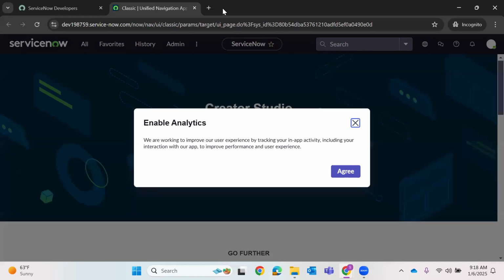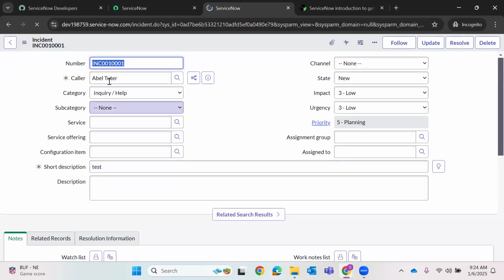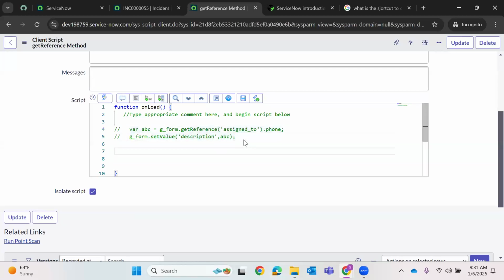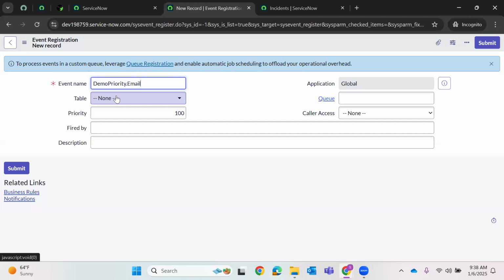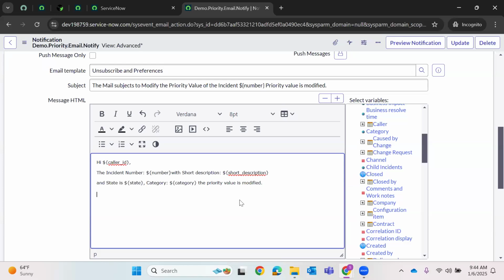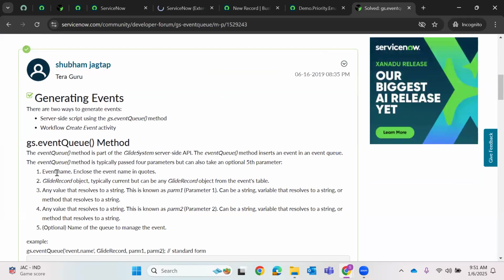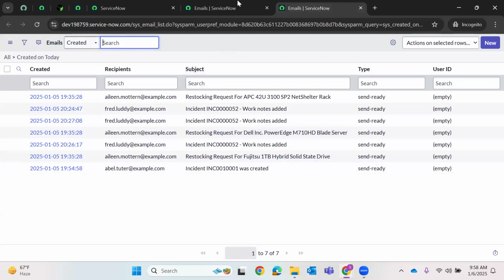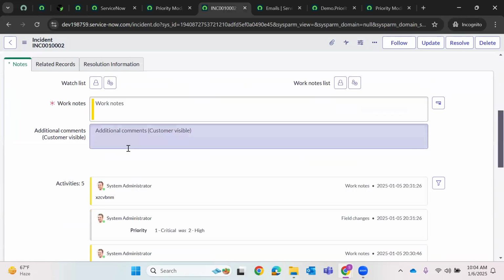ServiceNow GetReference Method